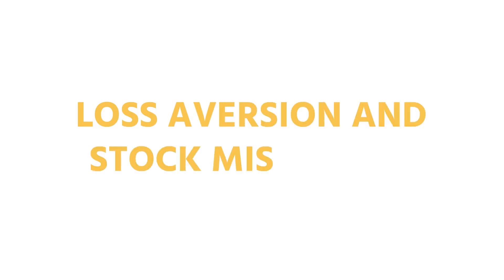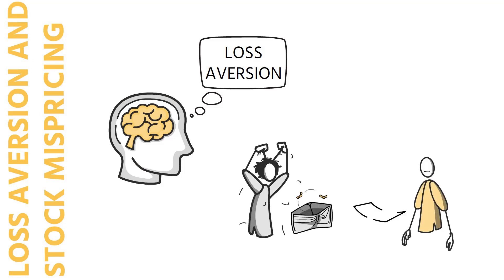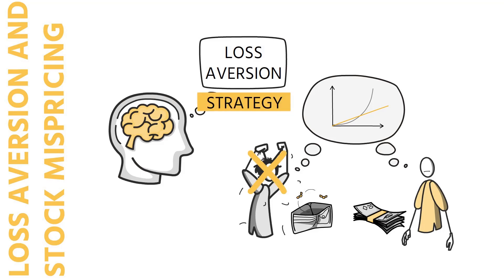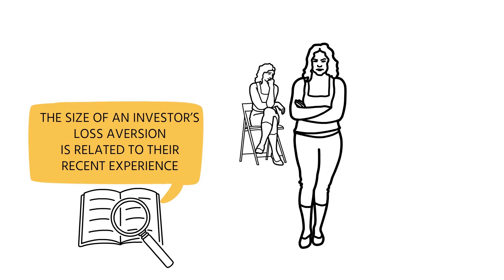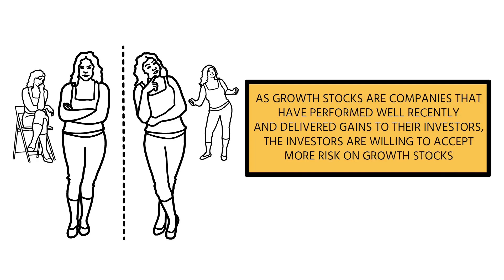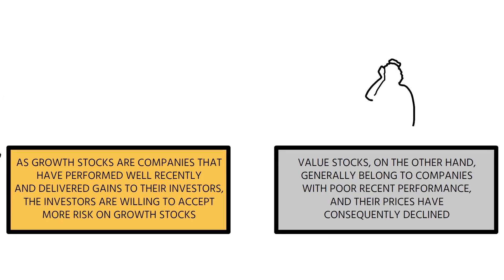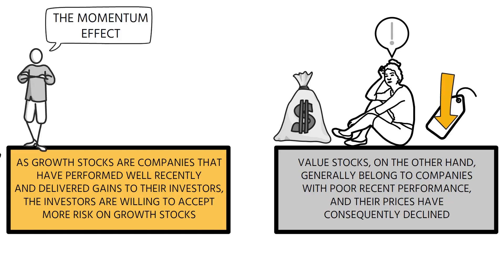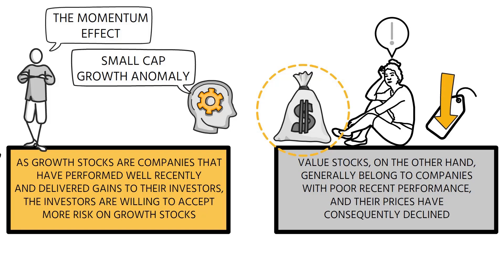Loss Aversion & Value Investing | Chapter 3, Lecture 11 | Quantitative Trading & Factor Investing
This video delves into loss aversion, a fundamental cognitive bias, and its impact on stock mispricing—an essential component of value investing.

We begin by explaining the concept of loss aversion, a psychological phenomenon where individuals prefer avoiding losses to acquiring equivalent gains. Then, we discuss how this bias often affects investor behavior, leading to irrational financial decisions and consequent stock mispricing.

Next, we explore how loss aversion can create opportunities for value investors. When fear of losses drives investors to sell their stocks hastily, it often results in undervalued securities. Value investors can then buy these undervalued stocks, benefiting when the market corrects the mispricing.

We then delve into real-world examples and case studies, demonstrating how loss aversion leads to opportunities for value investing.

In the final section, we discuss strategies to combat the effects of loss aversion on your own investment decisions. We highlight the importance of a disciplined investment approach, understanding the inherent risk in investments, and focusing on long-term financial goals.

Whether you're an aspiring investor, an experienced market participant, or a finance student, this video will enhance your understanding of how investor psychology, particularly loss aversion, impacts market prices and creates opportunities for value investing. Join us as we explore the intriguing intersection of psychology and finance.